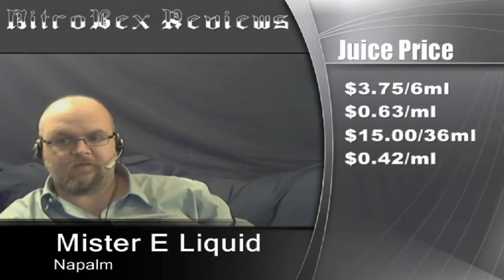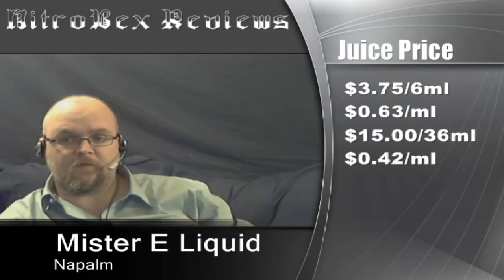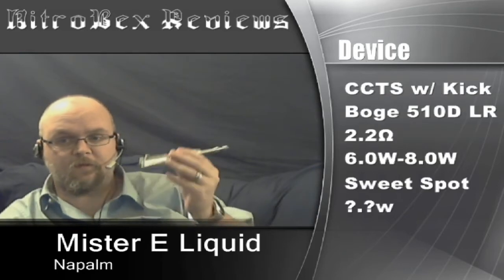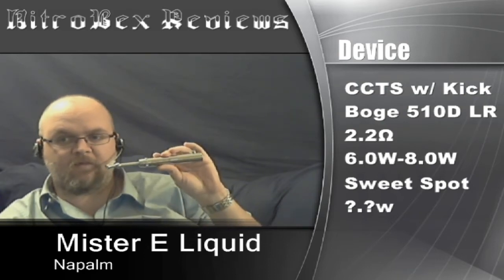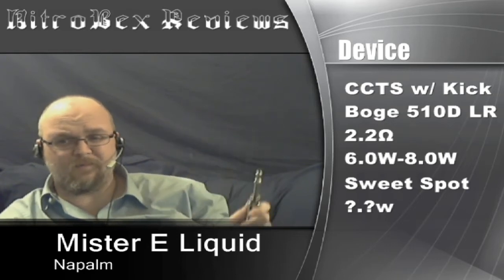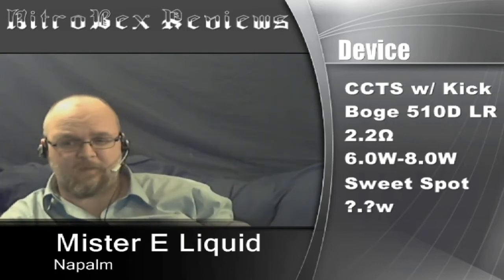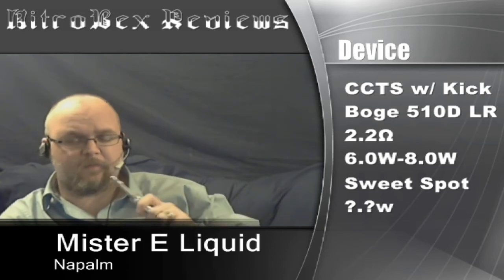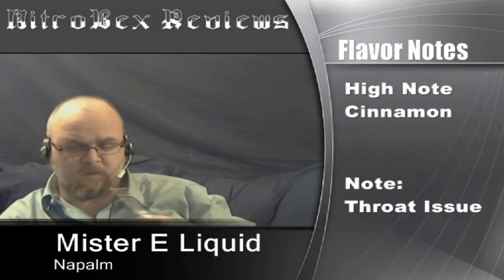Juice Review: Mister E Liquid - Napalm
Juice Review:
Mister E Liquid
Napalm